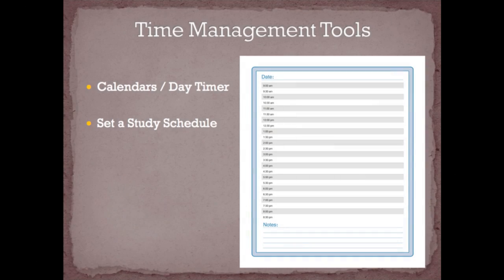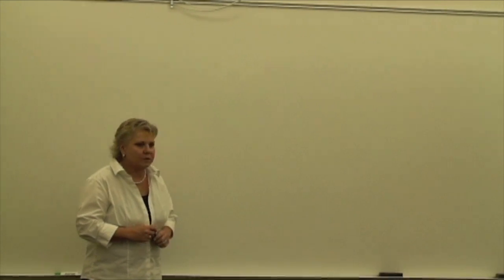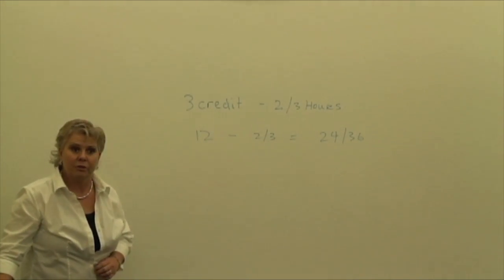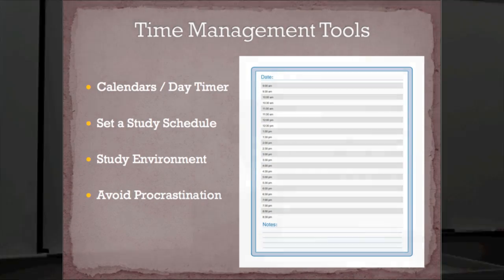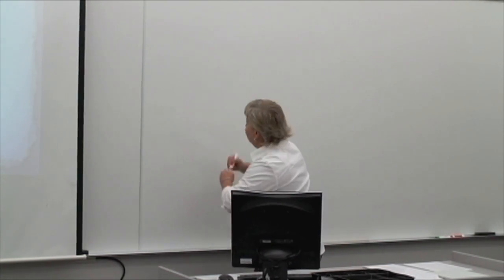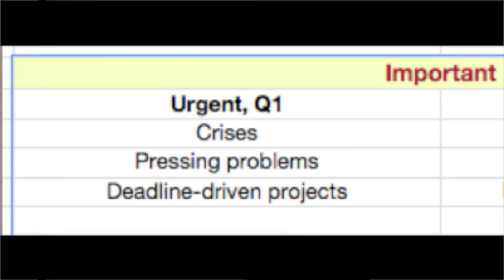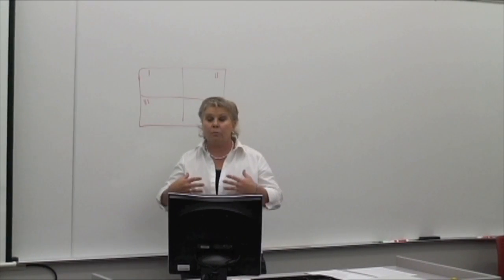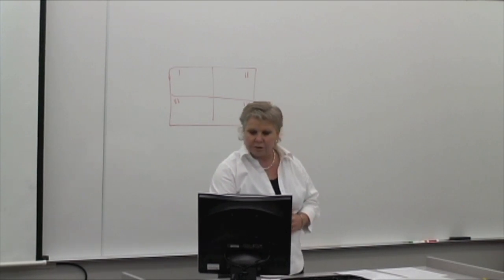Strategies for Success Part One: Time Management Tools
MAT 108 Strategies for Success Part One: Time Management Tools